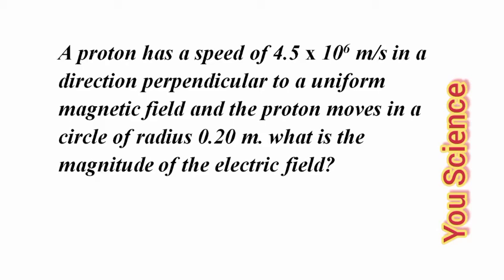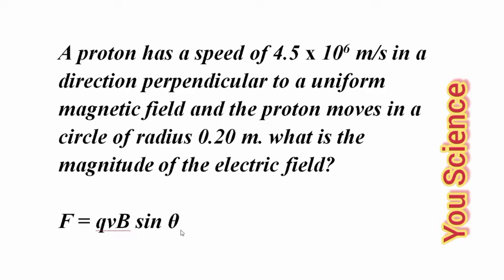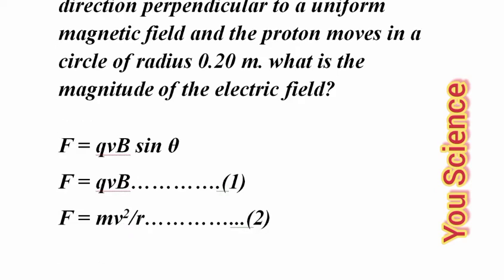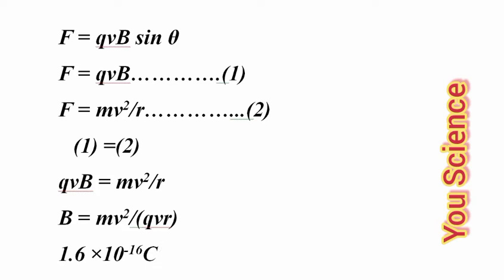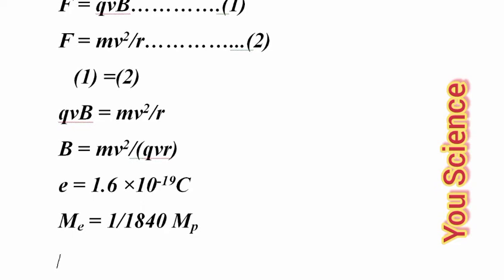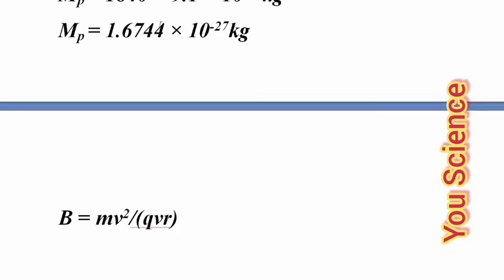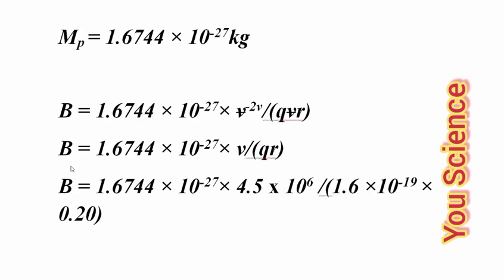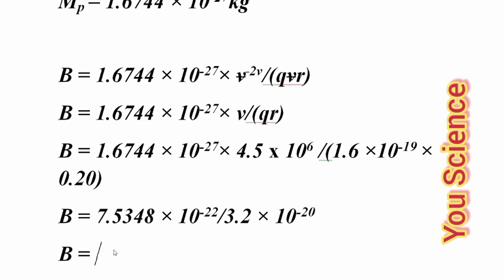Magnetic field around a proton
Magnetic field around a proton moving in a circle